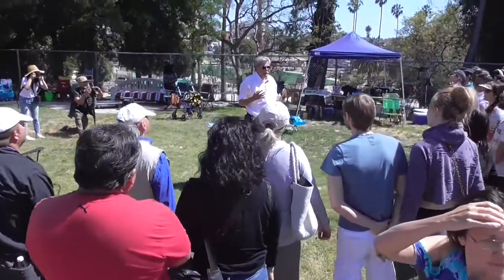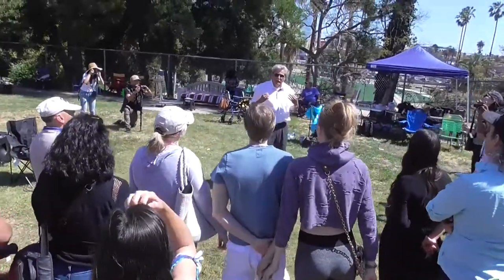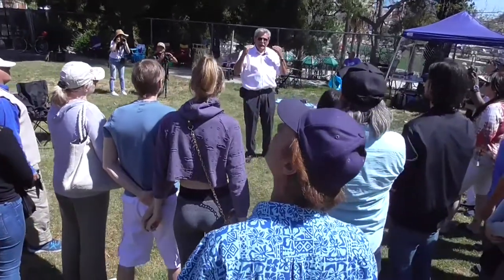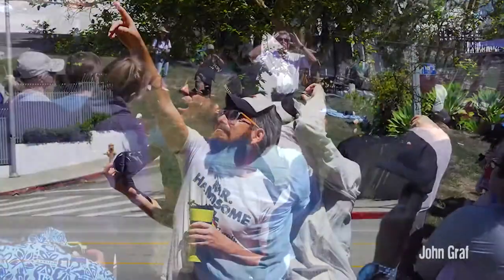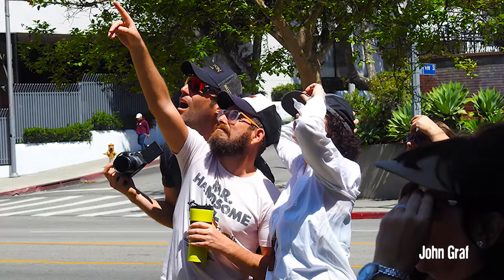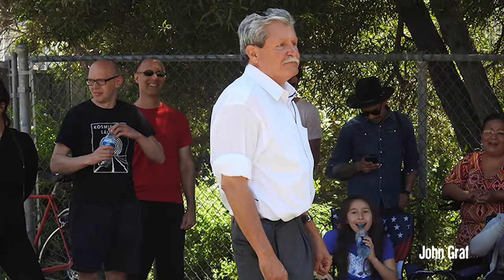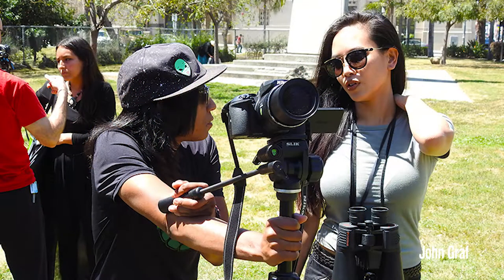Earthday 2018 UFO Summoning Event with Robert Bingham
Amazing display of over 60 objects appearing over MacArthur Park in Los Angeles on April 22, 2018. Here are a few objects I captured with my ETX90 Meade telescope.  More to come. Please visit and sign up for our next meetup. Watch UFOs with your own eyes.  Learn how to do this and help us draw them to our location.